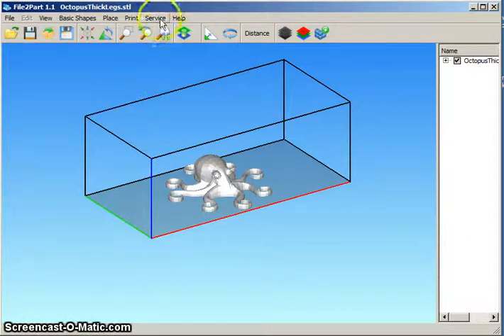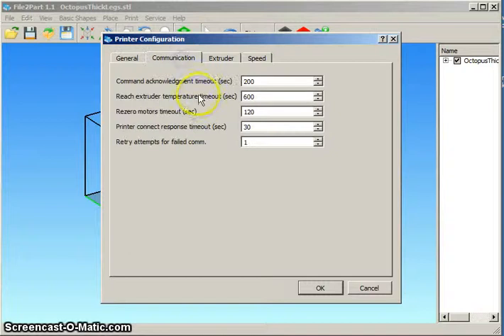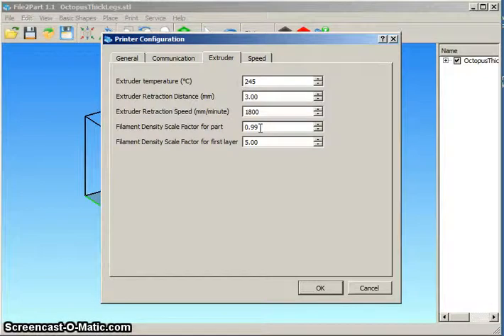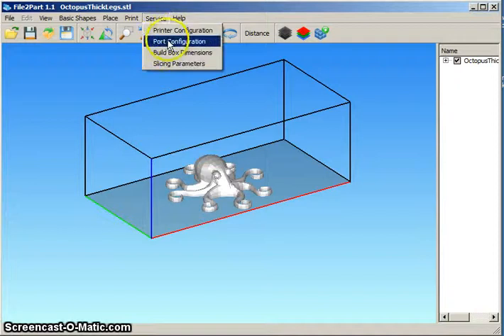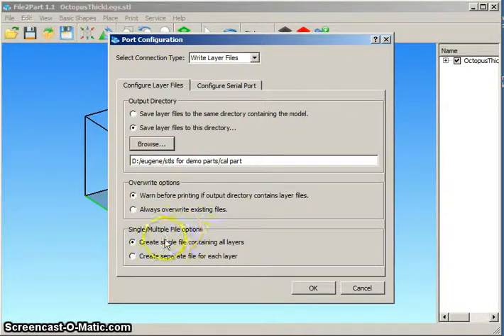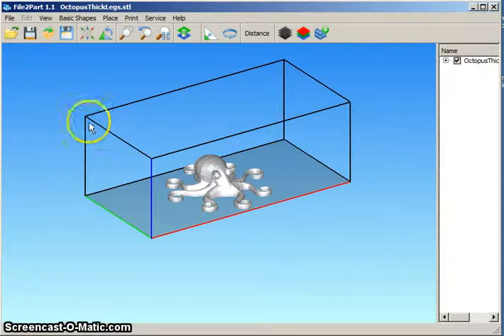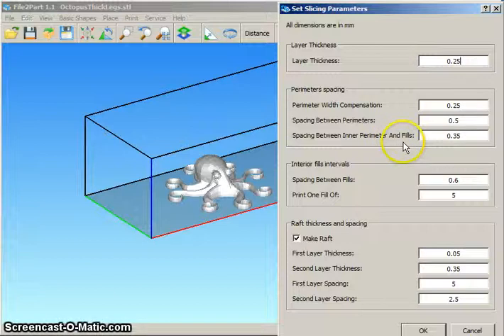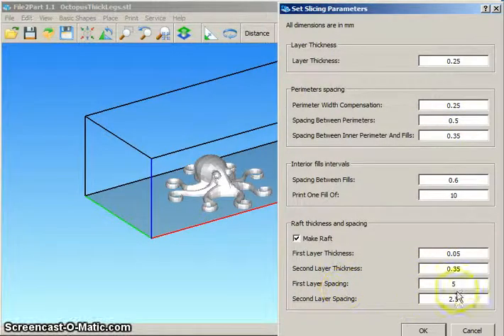Using Service Menu in File2Part Software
Controlling 3D printers or generation of the g-code files with File2Part software